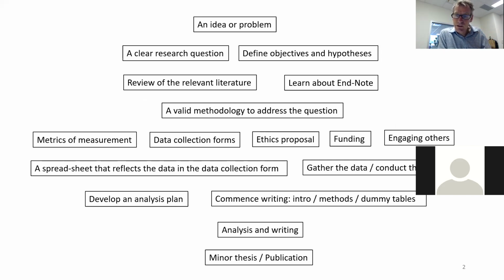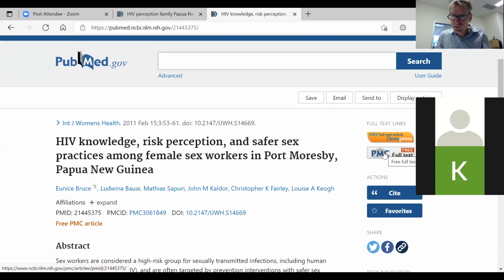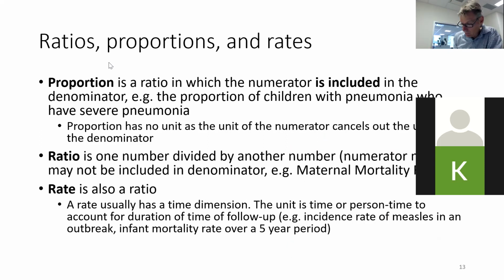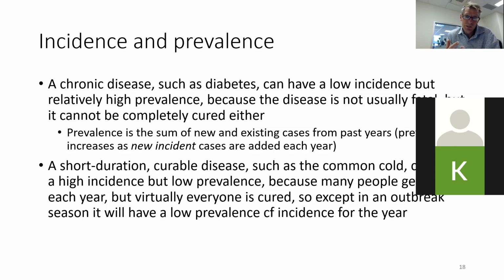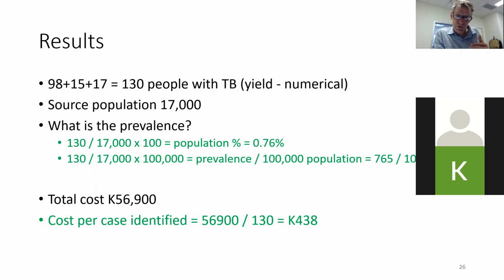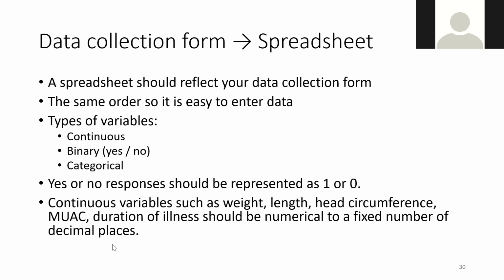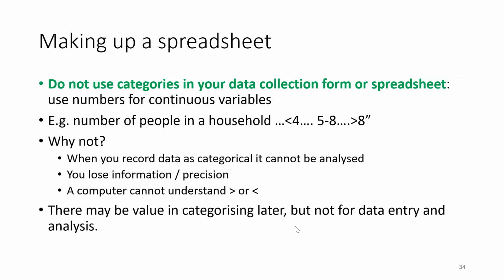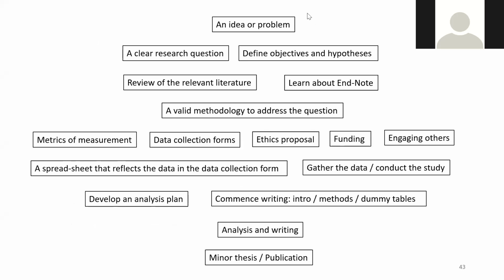Weekly Paediatric Teaching 2021 28 Basic research how to design and analyse a research project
A bit different this week, as it was focused on the research projects required for the DCH and MMed.
Many paediatric trainees are at the stage of writing up their DCH or MMed research projects, and others are designing their projects for next year.  This session explains how to turn an idea for a project into an answerable research question, how to design a project, make a data collection form, a spreadsheet to enter data, and simple descriptive analysis (means and medians, proportions, rates and ratios, incidence and prevalence, and when to use them).